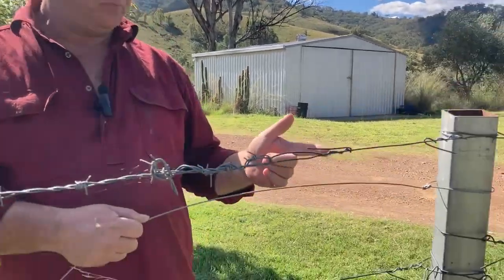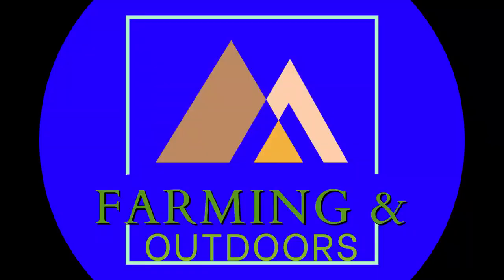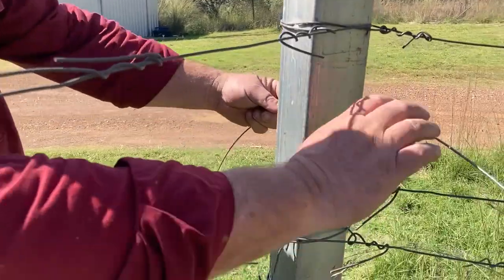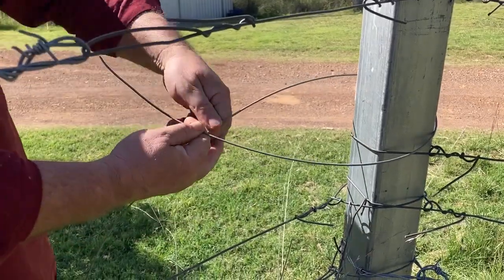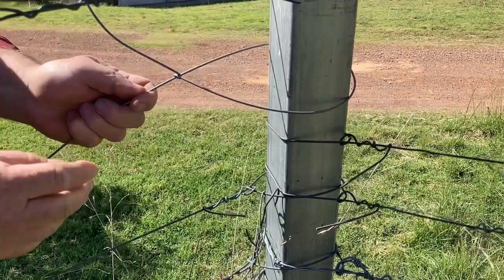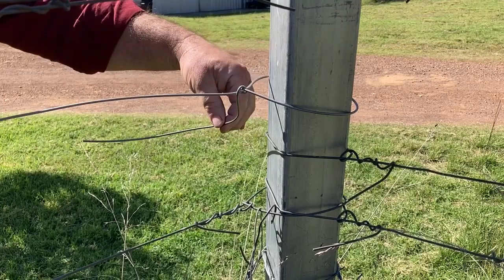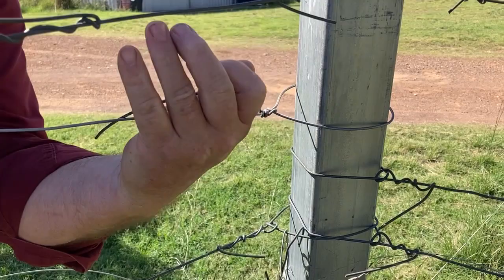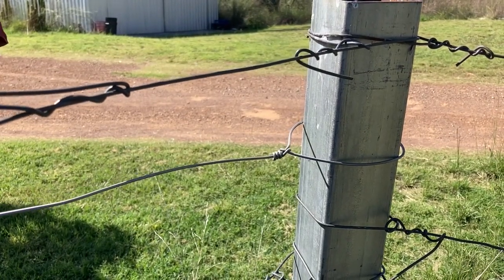How to tie a wire to a strainer or post, termination knot.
This video is a quick look at the knot used to join a wire to a strainer post.
Obviously this is not the only knot, but it's how i do it.

We are a farm in NSW Australia, we sell cattle, firewood, olives and contract labour. Luxurious mountain country my interest include farming, chainsaws, 4wding, hunting, fishing, wildlife, camping and the outdoors.